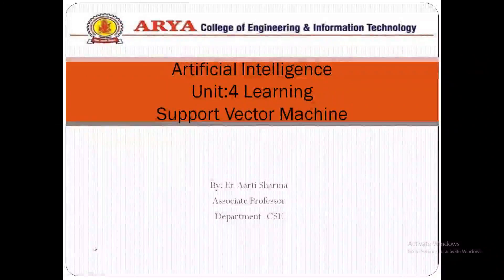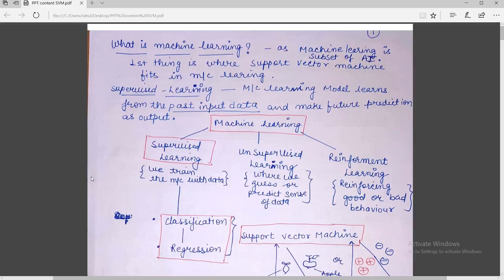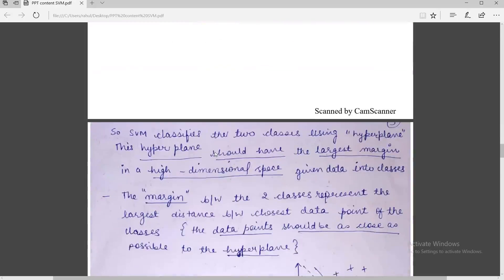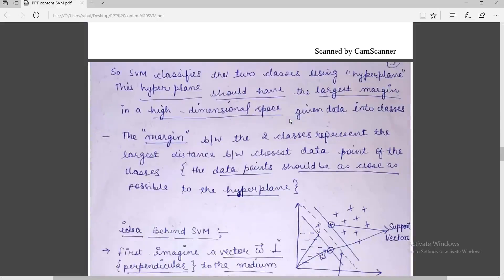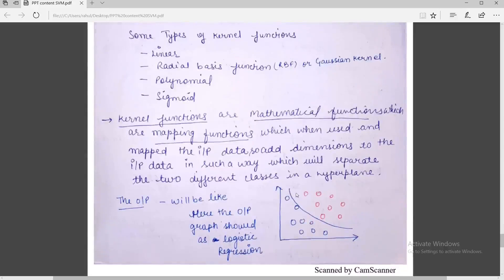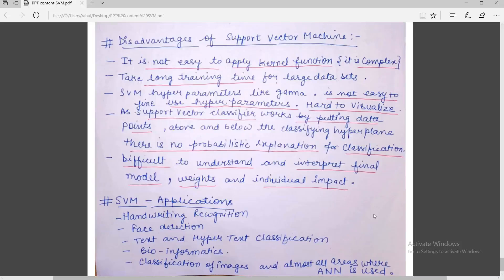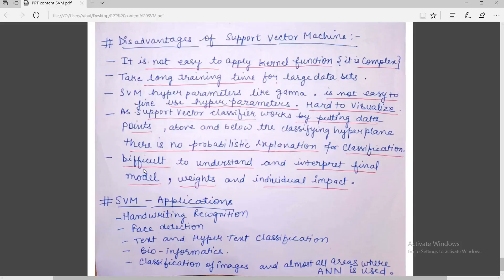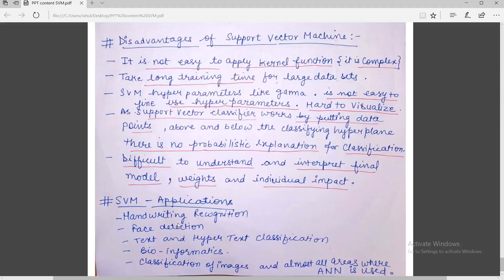Artificial Intelligence Unit-4 Lecture-6 Support Vector Machine By-Aarti Sharma